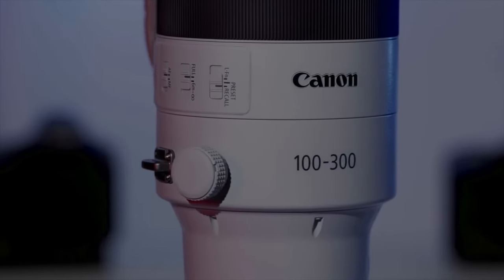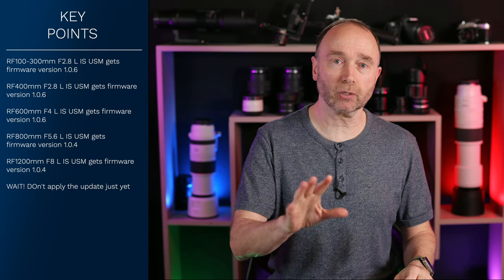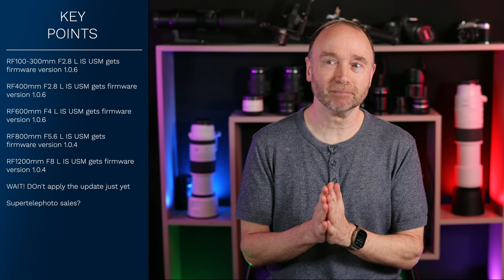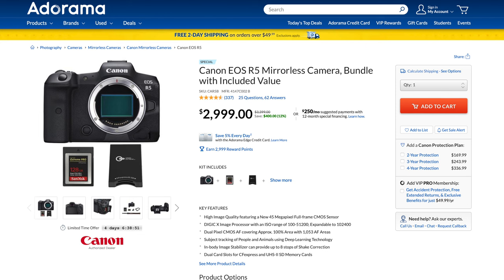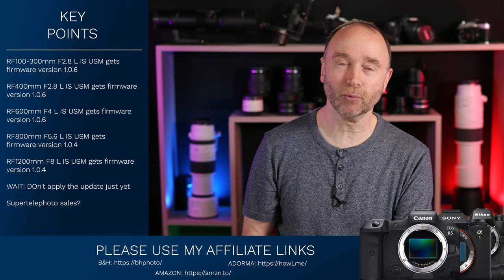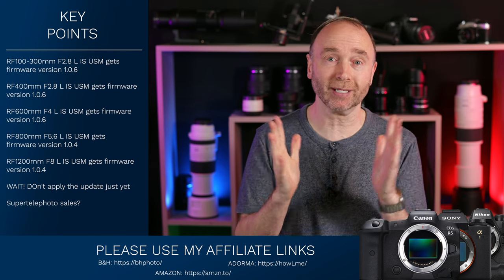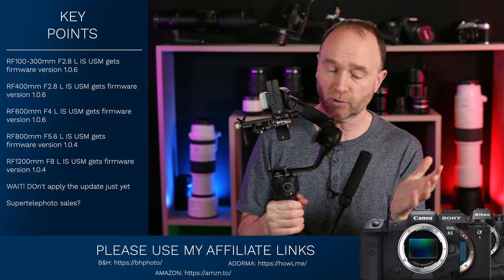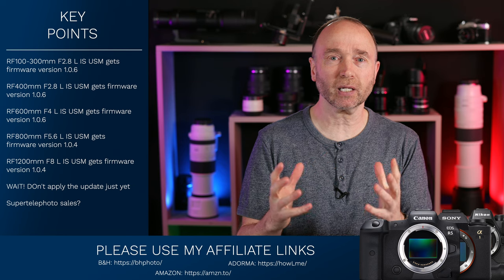Breaking News: 5 Canon RF Super Telephoto Lens Firmware Updates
Stay Ahead of the Game: 5 Canon RF Lens Firmware Updates for Pros

👍 Need a 60 minute consultation  👍

0:00 Firmware updates
4:38 Thanks
9:20 Supertelephoto sales?